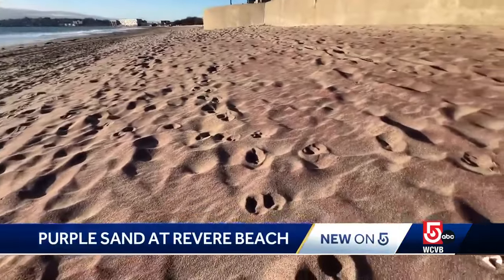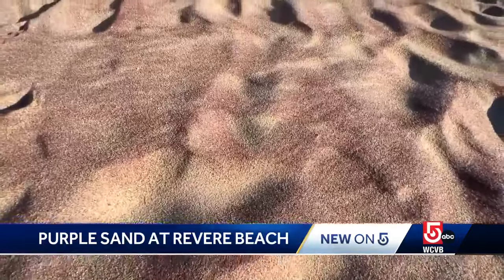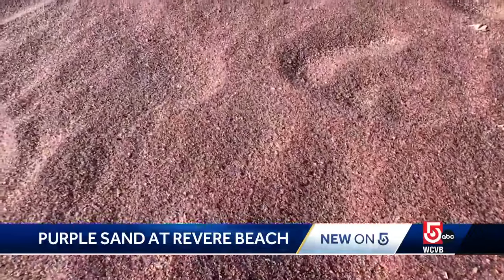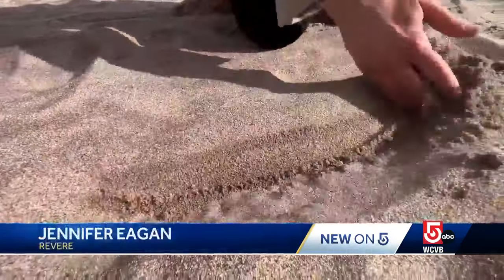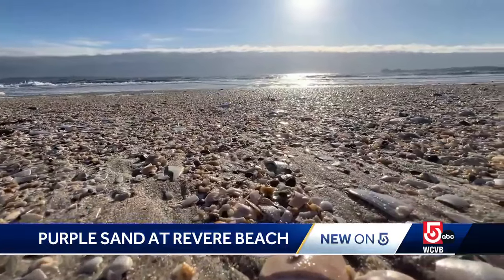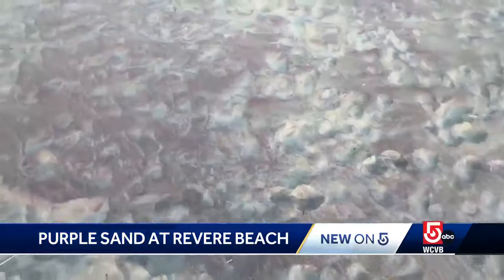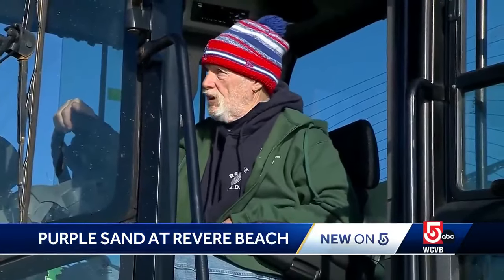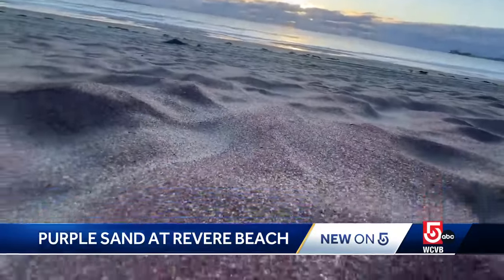Sand at Mass. beach turns purple; Here's why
If you’ve been to one beach on Massachusetts’s North Shore recently, you may have noticed something strange and beautiful: Sparkling patches of purple sand.